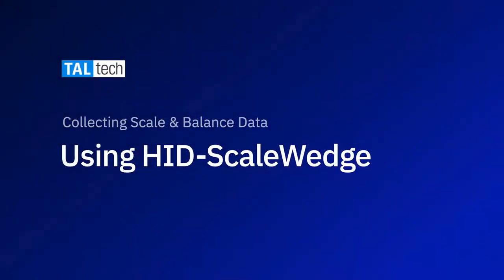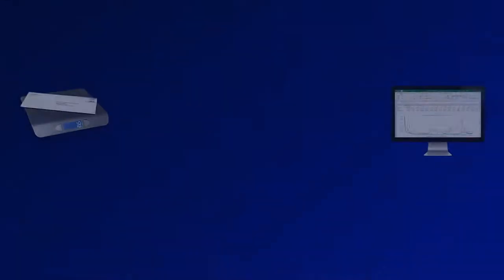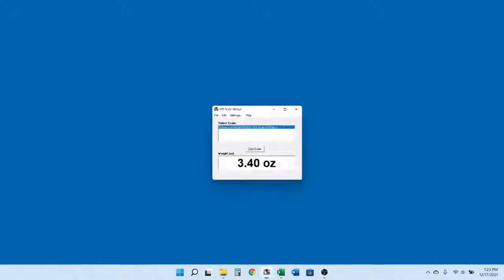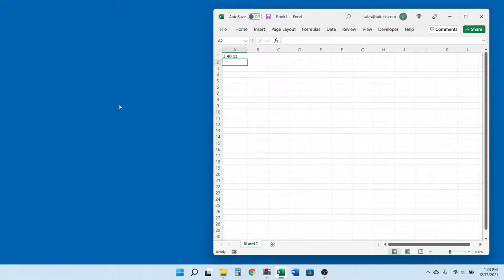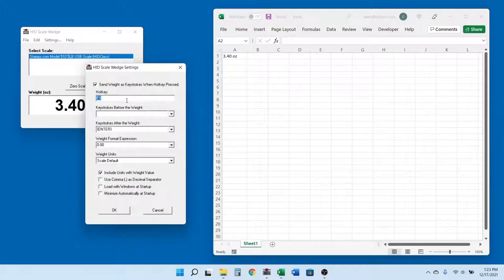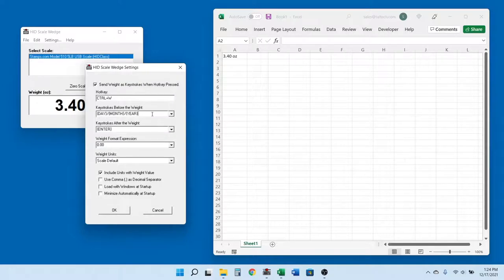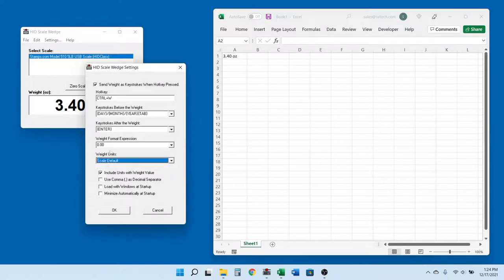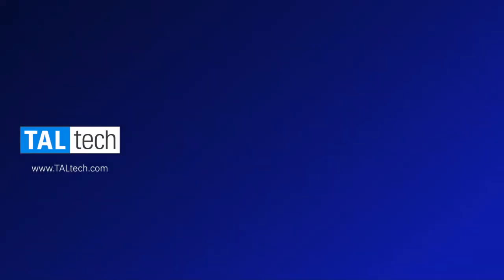HID ScaleWedge Demo / Walkthrough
HID ScaleWedge inputs weight data from USB connected parcel scales directly into Excel, Access, inventory applications, accounting programs, any Windows application or any web page.